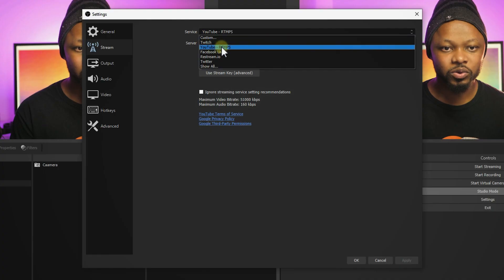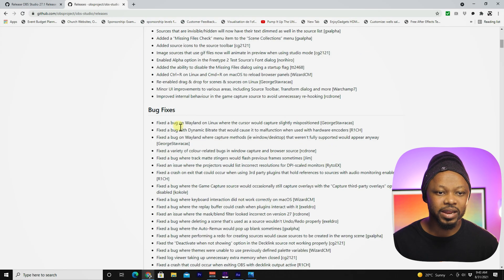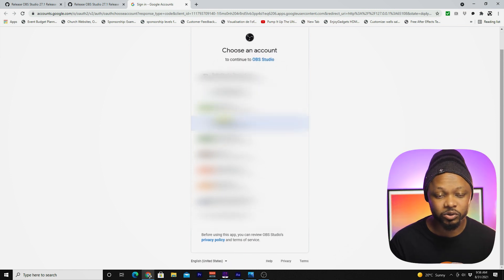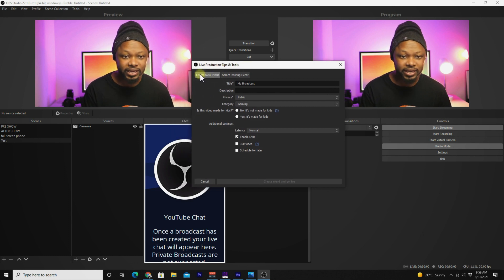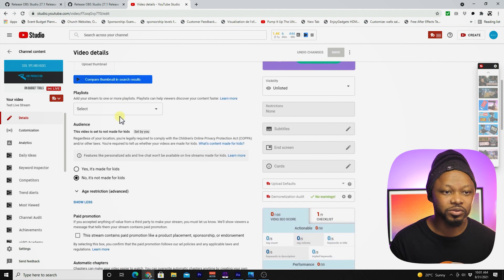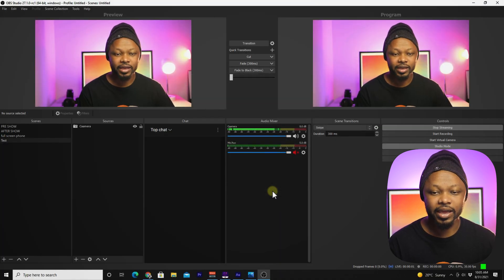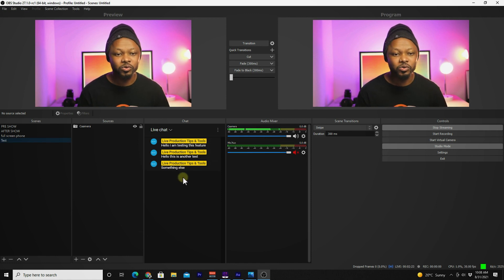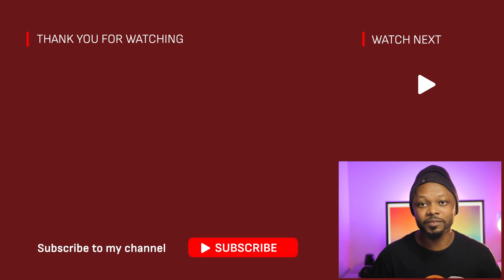COOL NEW FEATURES. YouTube Integration in OBS Studio! OBS 27.1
The new Beta version of OBS Studio 27.1 is out, OBS has partnered with YouTube to bring new cool features such as YouTube dashboard stream scheduling with OBS, the ability to connect your YouTube account without using a stream key for easy live streaming and the ability to see the YouTube Live Chat dock within OBS.
In this video I walk you through how to download this OBS upgrade and use these features.